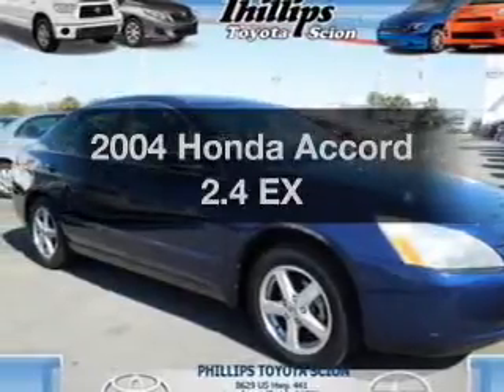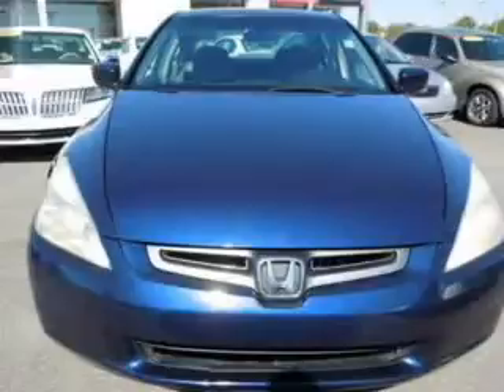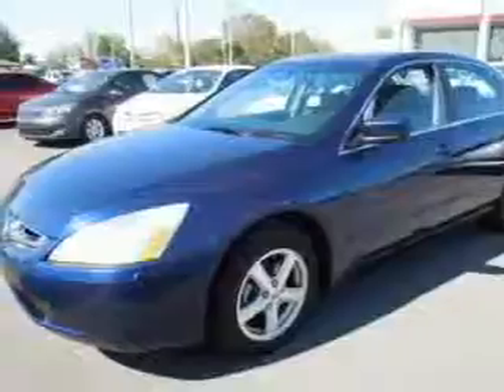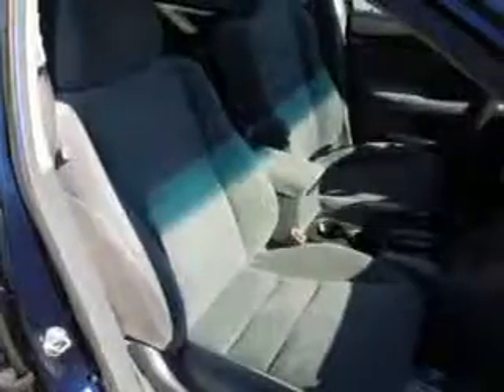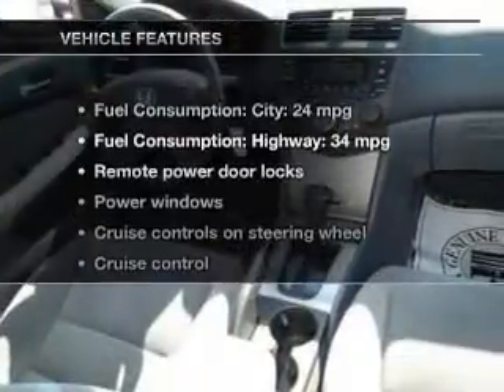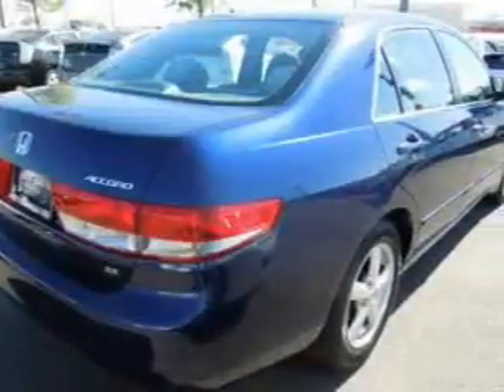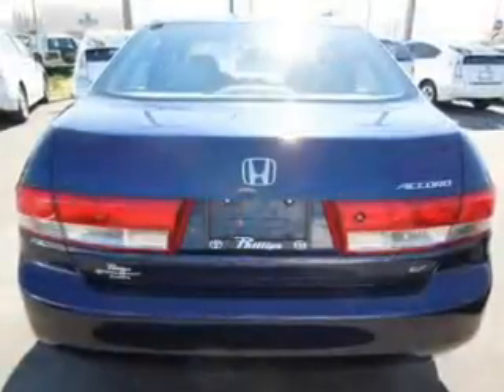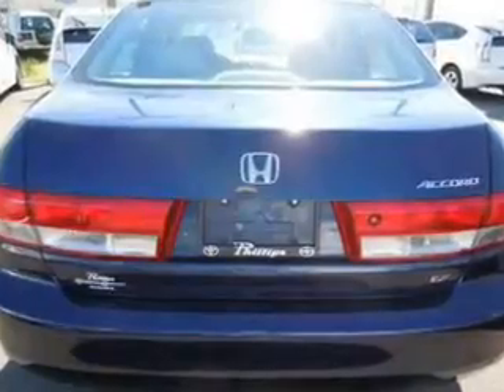2004 Honda Accord - Leesburg FL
Year: 2004
Make: Honda
Model: Accord
Trim: 2.4 EX
Engine: 2.4 liter inline 4 cylinder 16 valve
Transmission: 5-Speed Automatic
Color: Blue
Mileage: 95741
Address:
8629 US Hwy 441